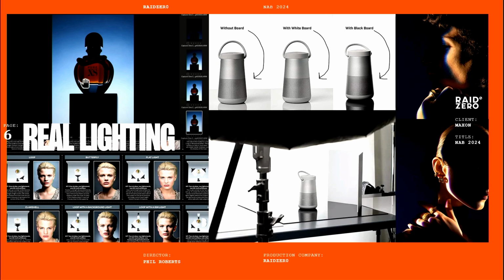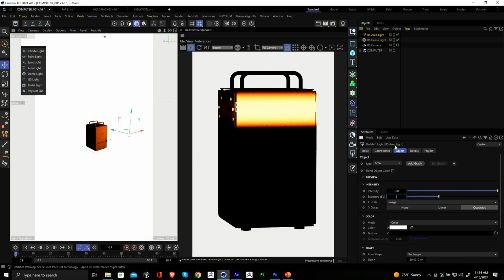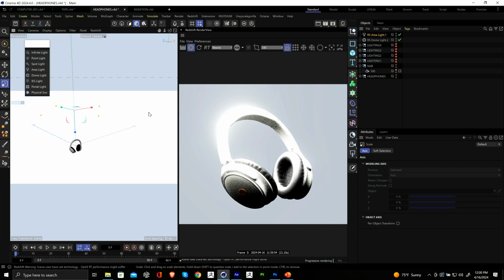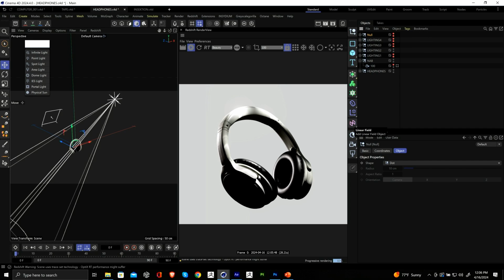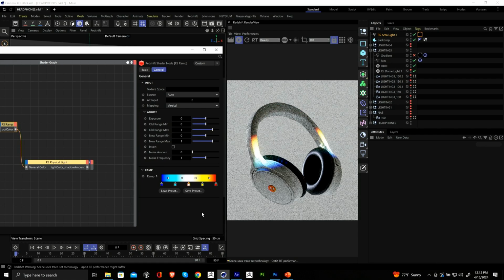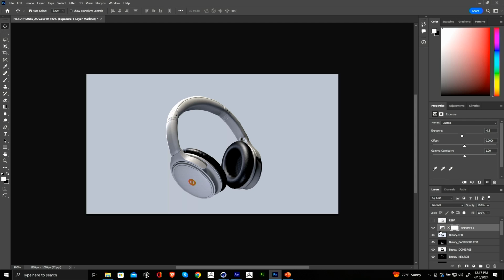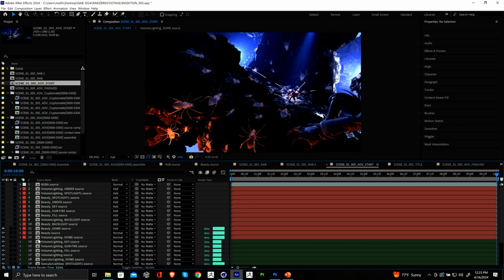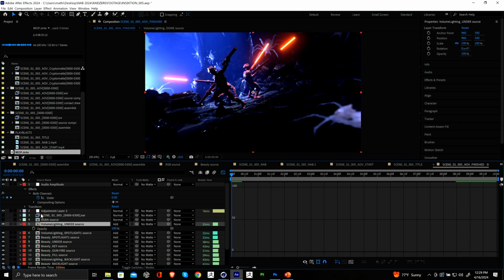Phil Roberts | Lighting for Production - Techniques for accuracy and flexibility | NABshow 2024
Phil Roberts: A creative maestro in the realm of 3D and VFX, crafting stories that pop. He's the friendly Creative Director with a flair for turning bold visions into reality.

Learn how to set up lighting groups and AOVs in Cinema4D and Redshift to give you maximum flexibility in compositing, as well as ideas on how to implement these techniques in After Effects.